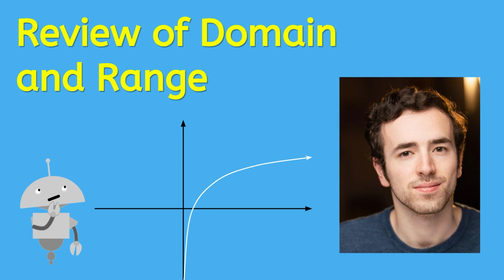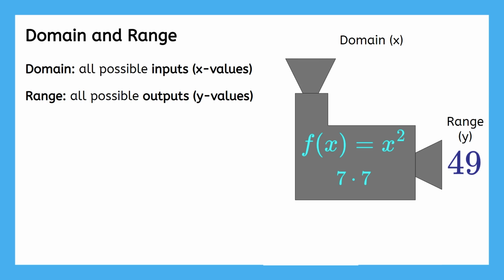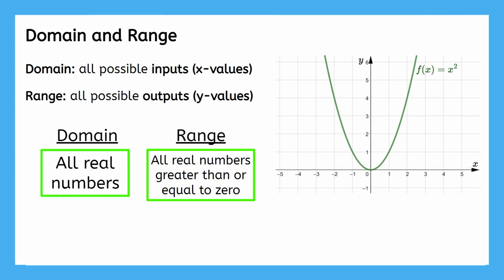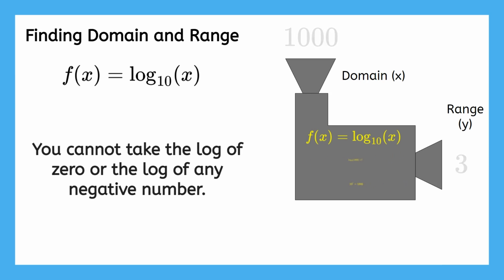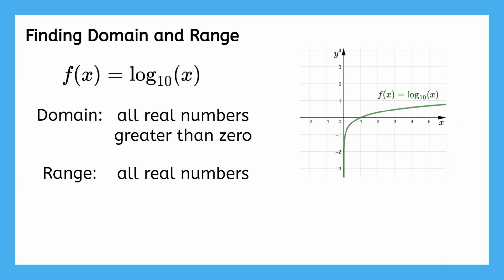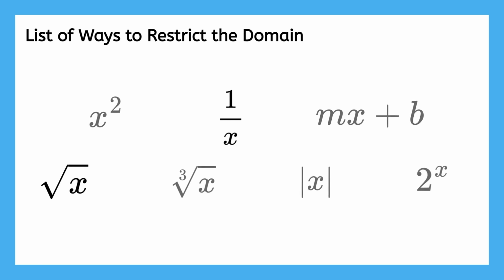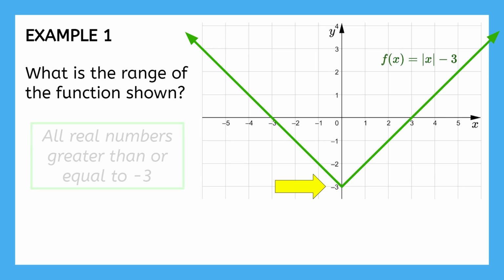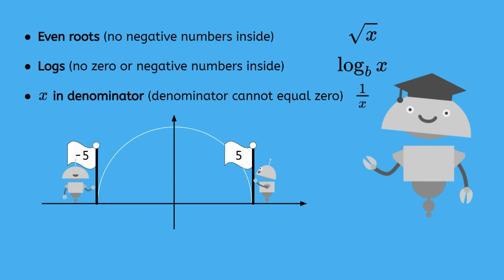Review of Domain and Range - Understand Function Inputs and Outputs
Want to know which values a function can take? Let’s explore. In this Algebra 2 lesson, students will review how to find the domain and range of various functions. This lesson is from MiaPrep’s Algebra 2 course.